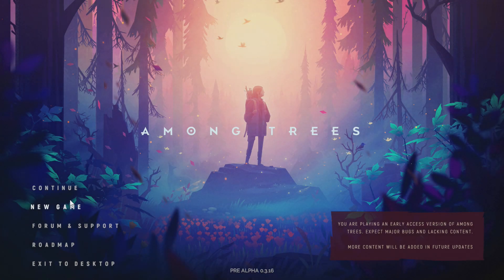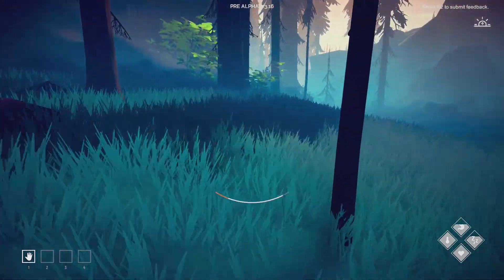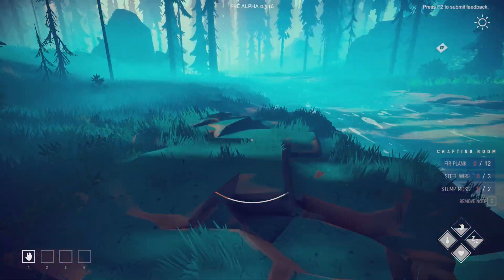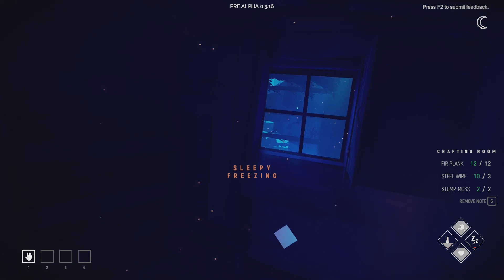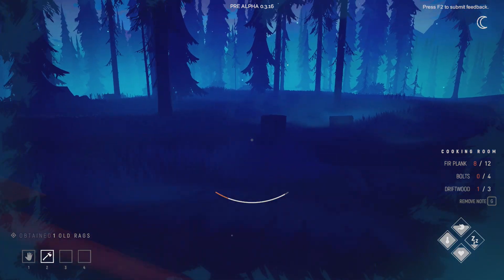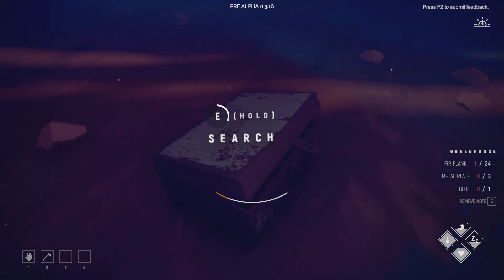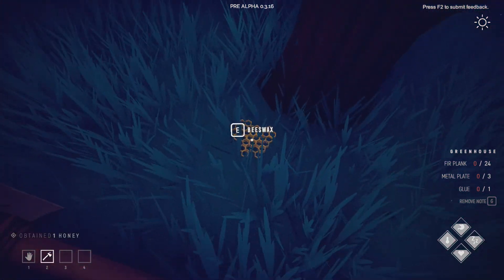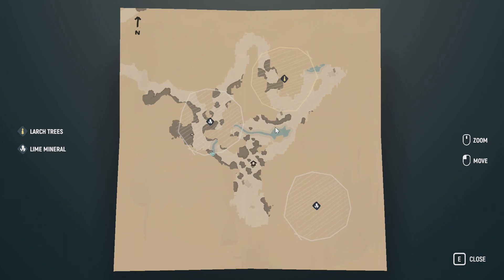How To Play Among Trees! Walk-through Guide To First Few Days! Cooking! Crafting And More Tips!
how to play among trees - guide to first few days, how to unlock cooking carftinga dn attic rooms plus more survival tips